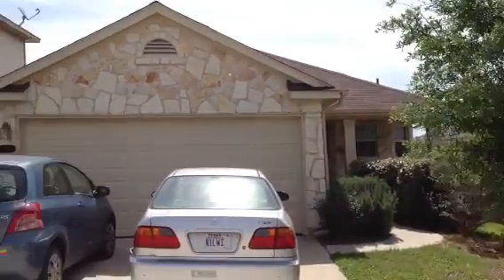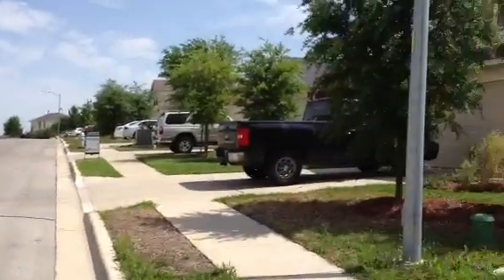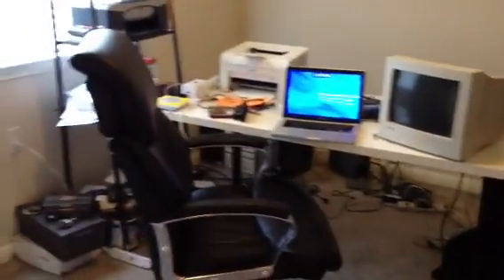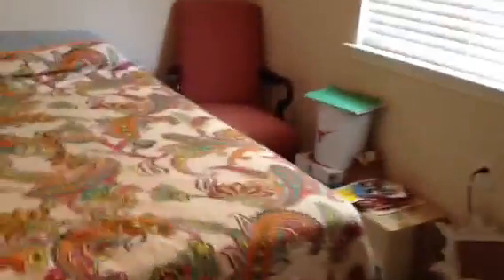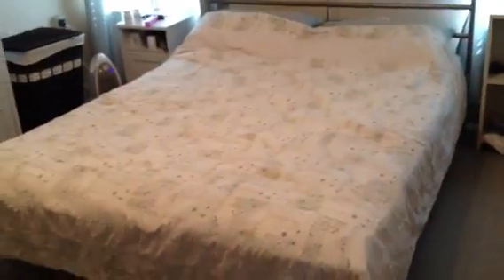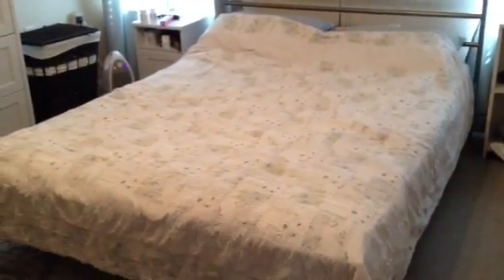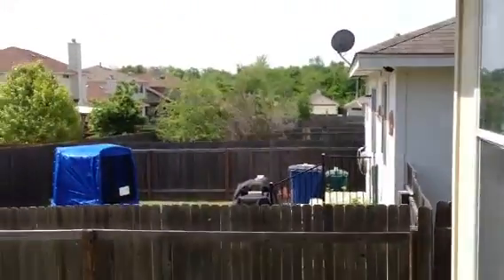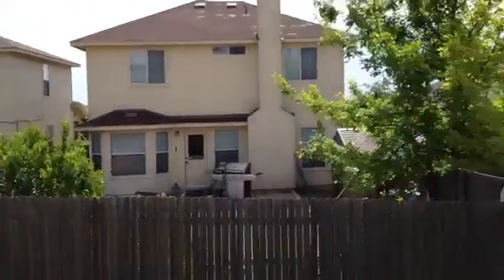5229 Hutchinson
Atlas Realty, Inc

Opinions expressed in this video must be verified by the viewer.